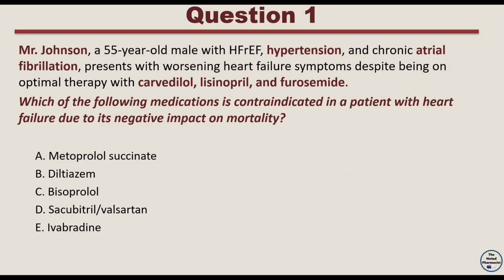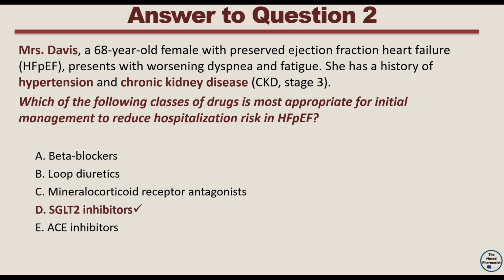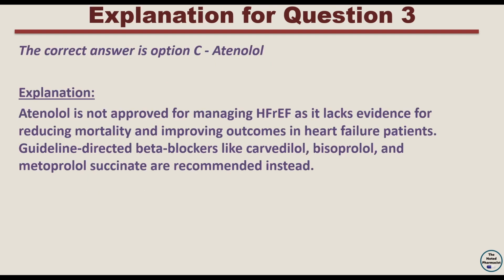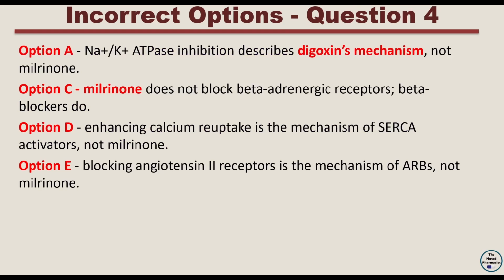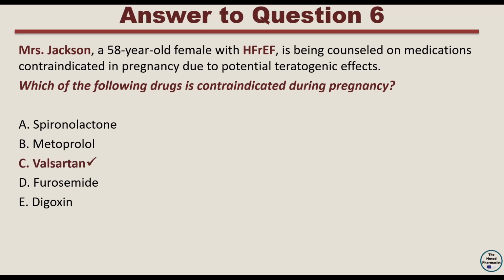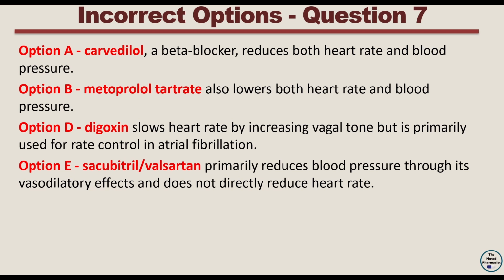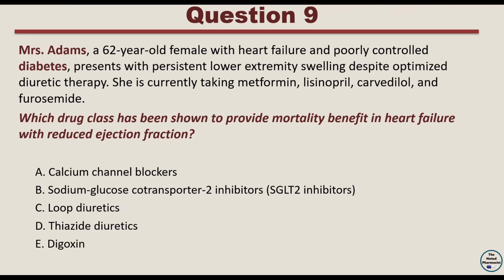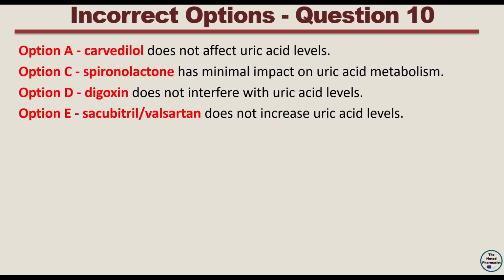Heart Failure Medication MCQ Quiz - With Answers and Explanations | Pharmacology Quiz Series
Test your knowledge with this interactive quiz on Drugs Used in the Treatment of Heart Failure! This video presents 10 multiple-choice questions (MCQs) designed to reinforce your understanding of the pharmacological management of heart failure.

💡 Before You Start:
You may find it beneficial to review our companion video providing a comprehensive overview of the drugs used in heart failure, including mechanisms of action, side effects, and key considerations.

📚 Recommended Further Reading:

Katzung and Trevor's Clinical Pharmacology

👥 Target Audience:
This quiz is ideal for:
Pharmacy students
Medical students
PSI/GPhC/PEBC/NAPLEX exam candidates
Healthcare students and professionals
Anyone interested in pharmacology

📩 Comment your score and feedback below!

📢 Share with fellow healthcare learners